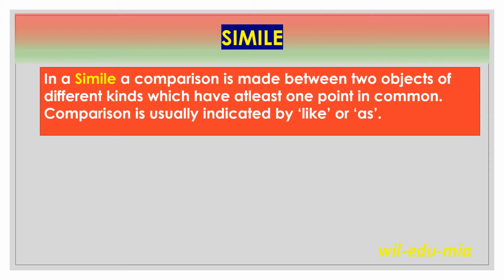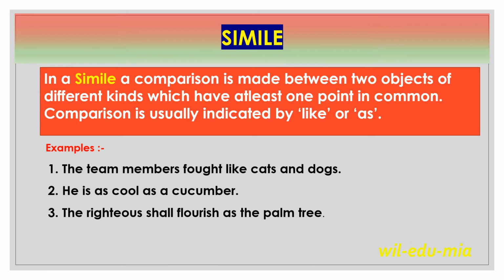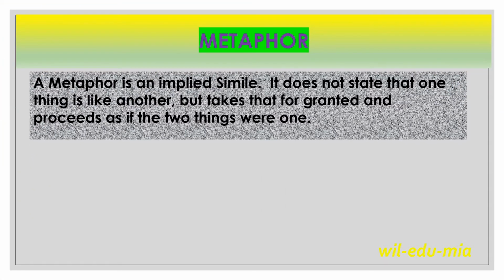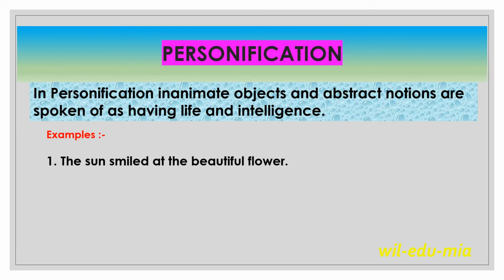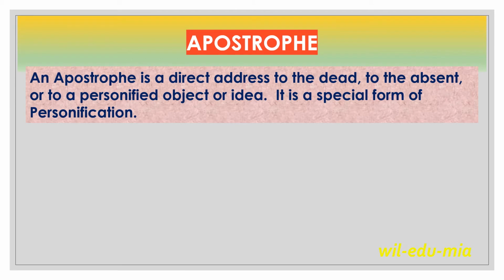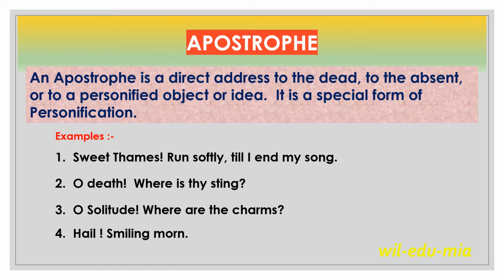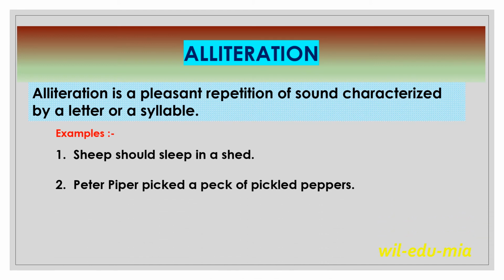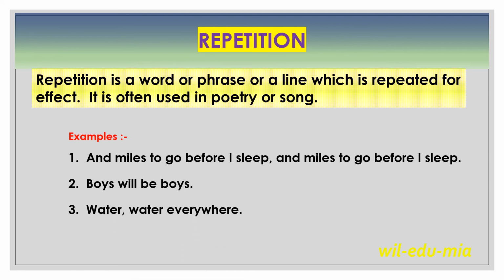of Speech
English Figures of Speech#Simile#Metaphor#Personification#Apostrophe#Alliteration